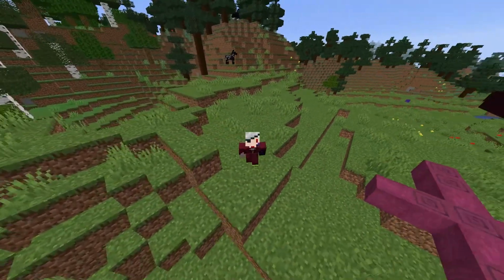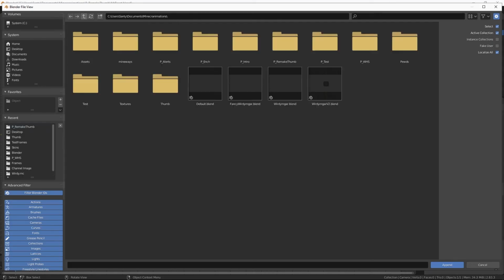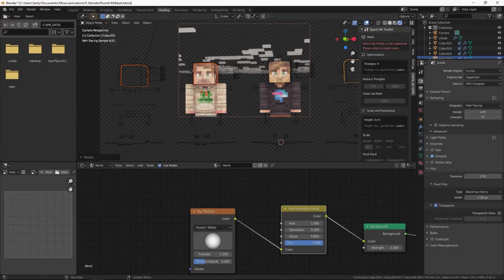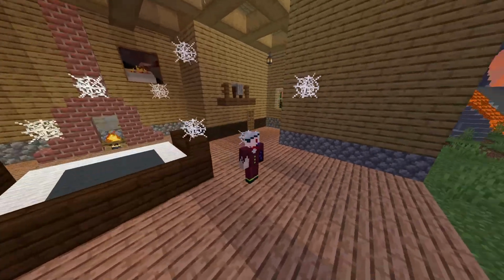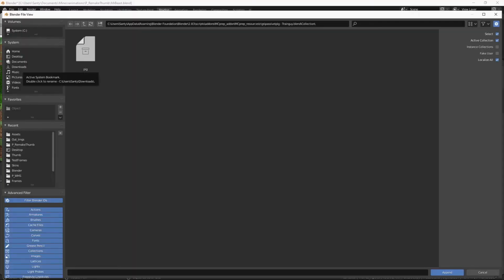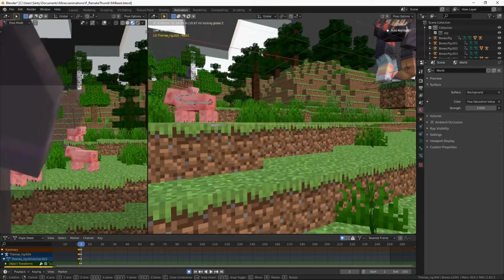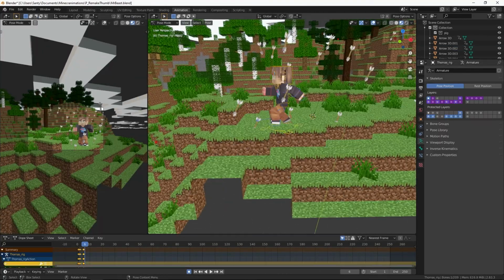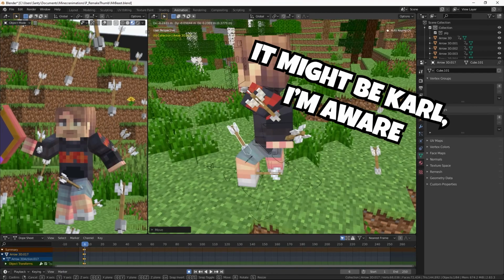I REMADE MR.BEAST'S THUMBNAILS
Hi!
I came up with an idea: Remaking Minecraft YouTube Thumbnails in my own style. I decided to start with the one and only MrBeast. I chose 3 videos and made 2 different thumbnails for each. Let me know which thumbnails you like best!